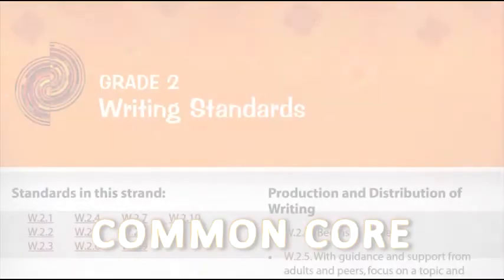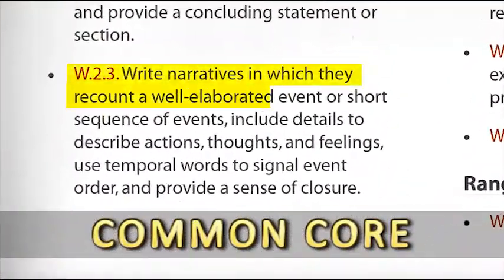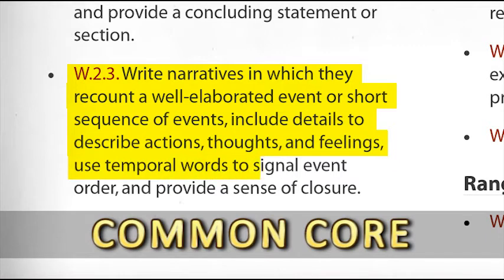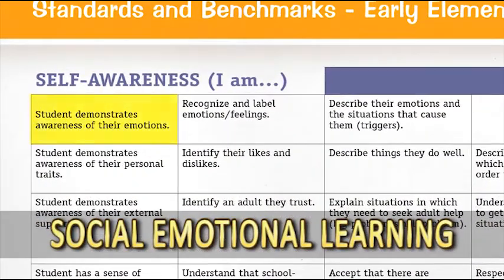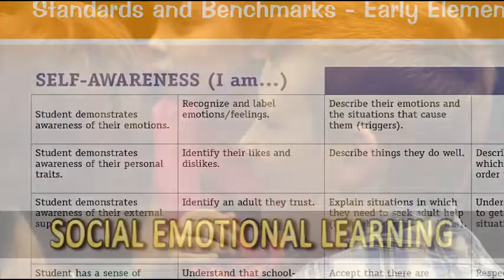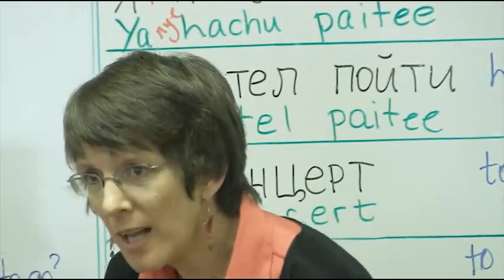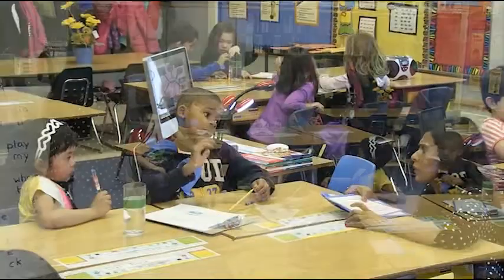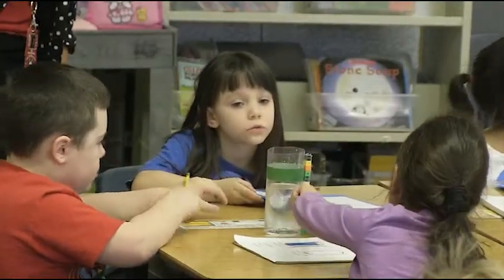Social Emotional Learning in Common Core State Standards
ASD Social Studies Coordinator Pamela Orme talks about the correlation between the Common Core State Standards and Social and Emotional Learning standards and how together they produce strong outcomes in the classroom.

Produced by ASD-TV Stephen Kennedy and Heather Roach